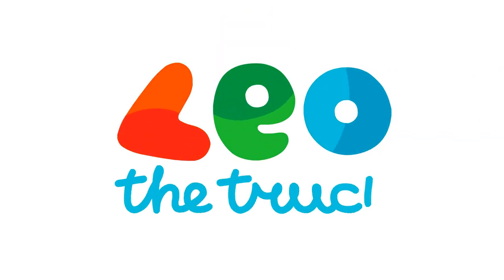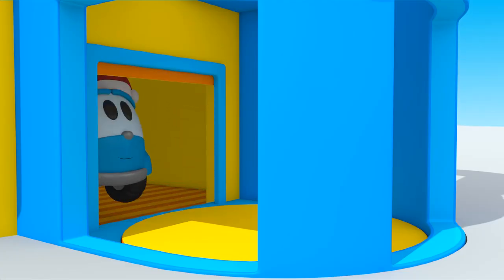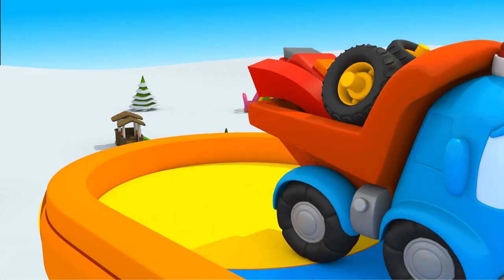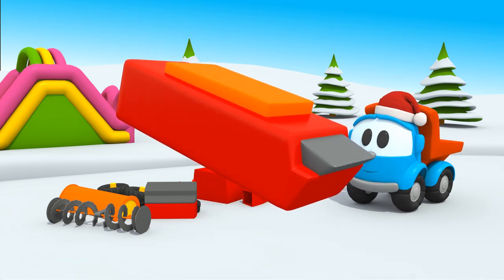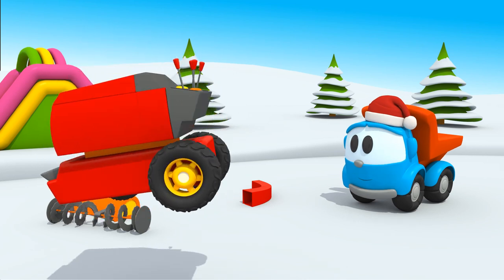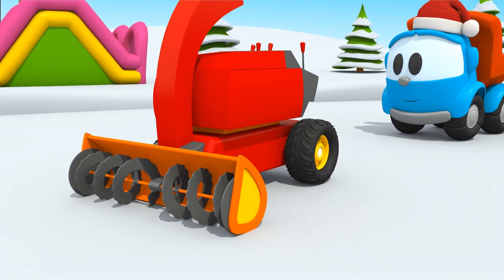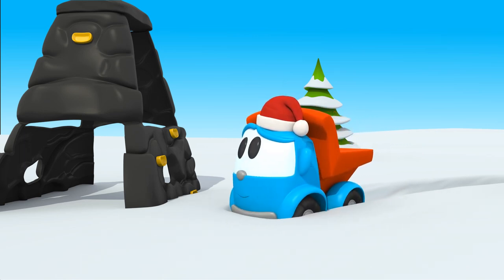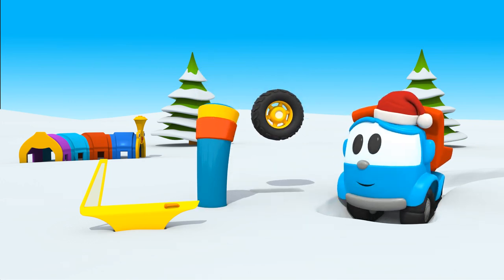Leo the truck - The snowplow. Cartoons for kids. Kids' vehicles.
It's Wintertime! In a new cartoon for kids, Leo the Truck (English) leaves his house for a drive in the snow, but it's too deep to drive in!  He constructs a Snowplow to clear the snow away! Watch a new car cartoon about Leo the Truck, and Construction Cartoons for Children with Leo the Truck, Lifty the Loader and Scoop the Excavator! Kids' learning cartoons with street vehicles & trucks for kids.